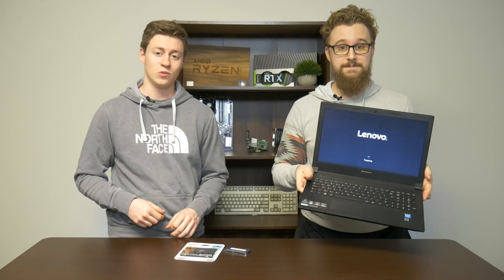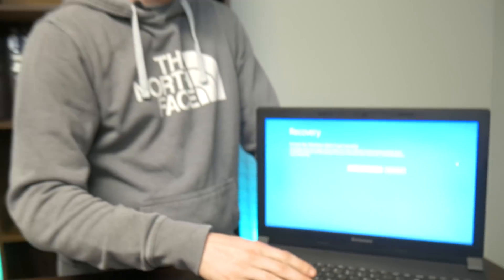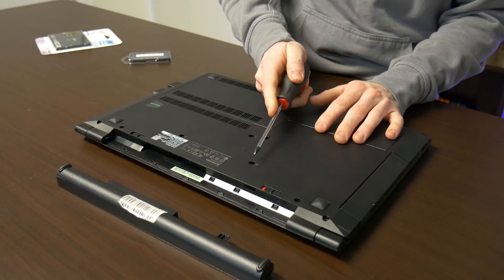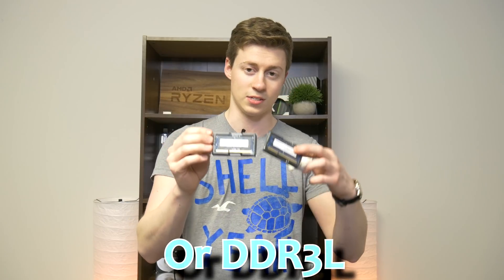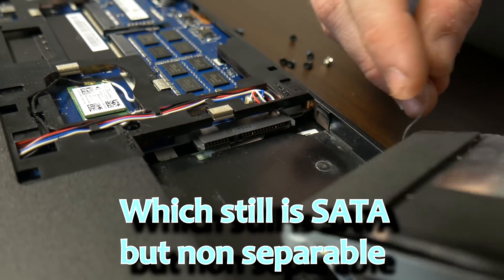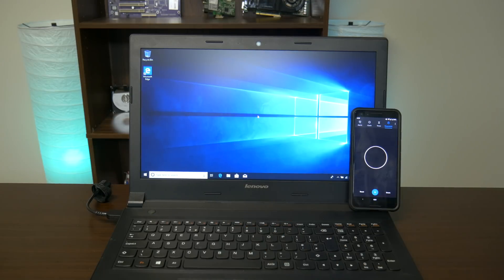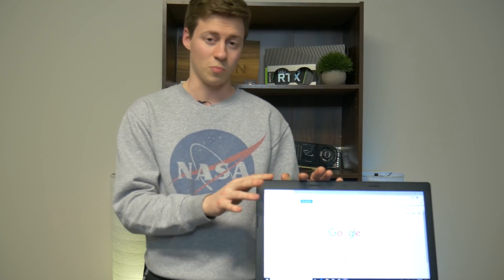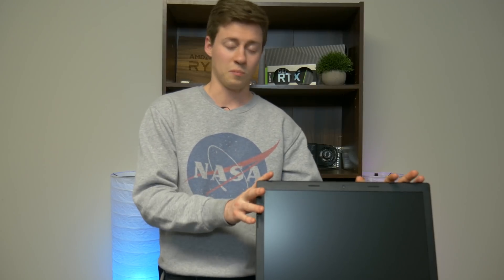Speed Up Your Old Laptop For Cheap!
In this video, we show everyone how to make any laptop, new or older how to do simple upgrades to help it run much better!